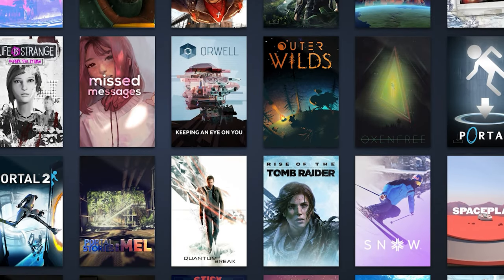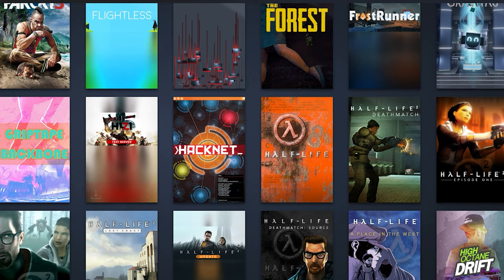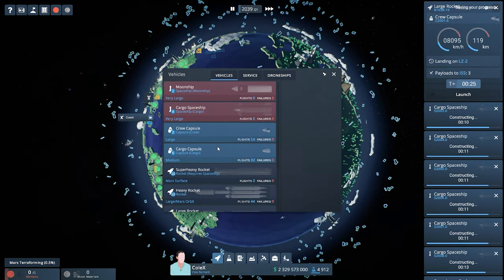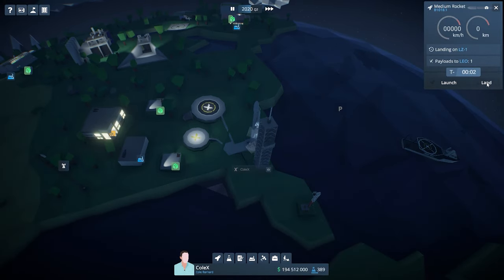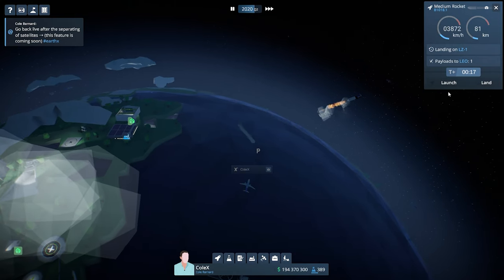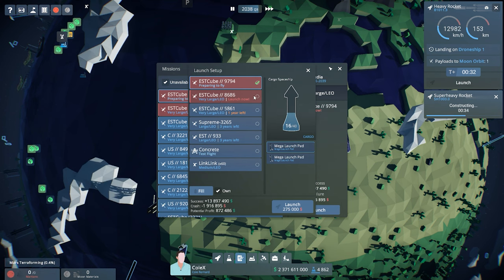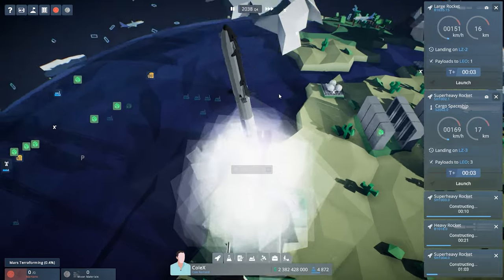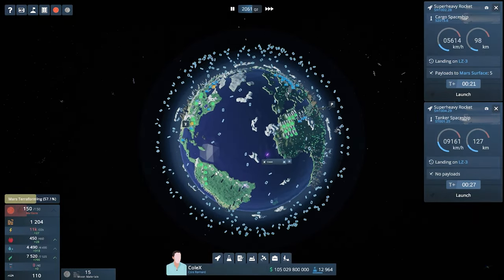Game Vault Ep.4 - EarthX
Donating Is definitely not necessary but it is greatly appreciated and it would go right back into the videos and streams

Game - EarthX